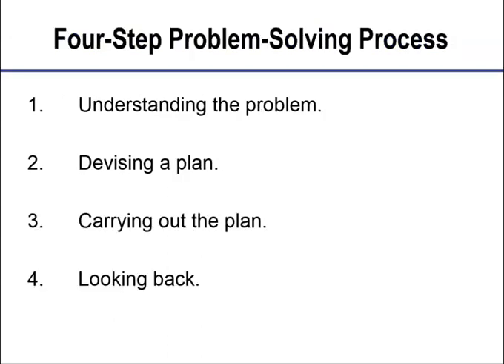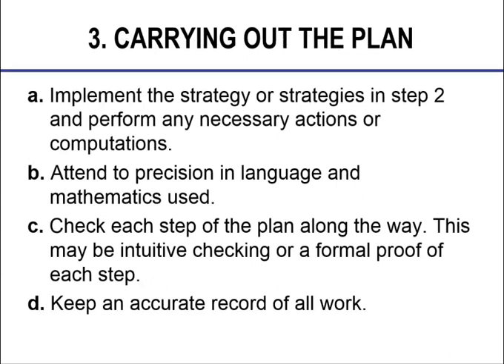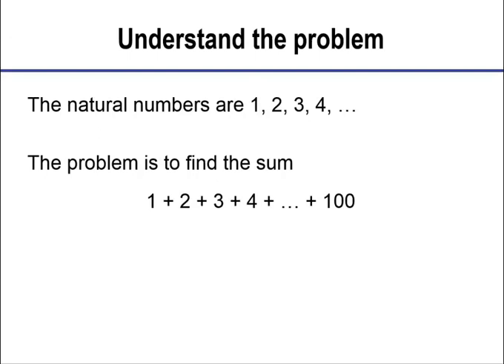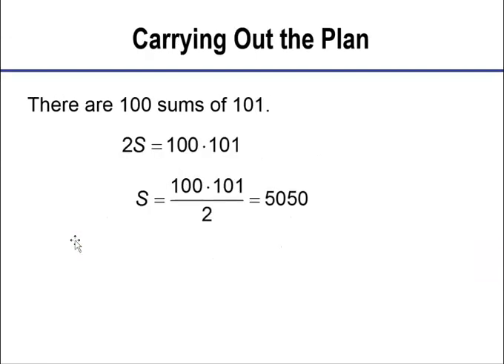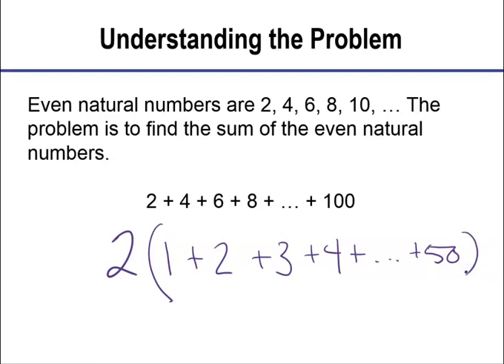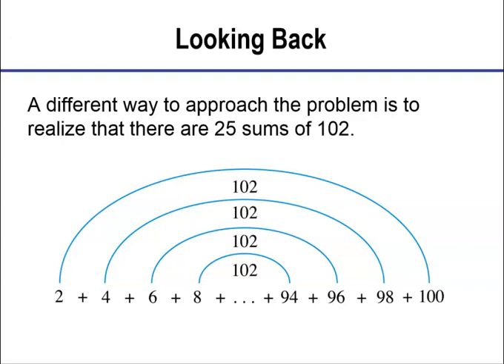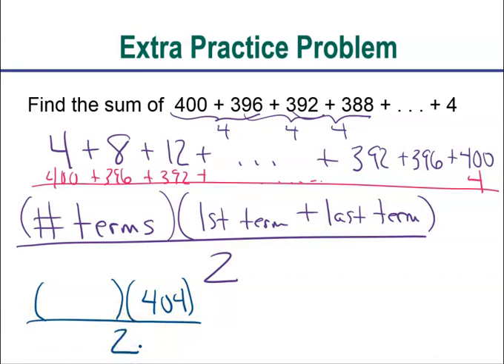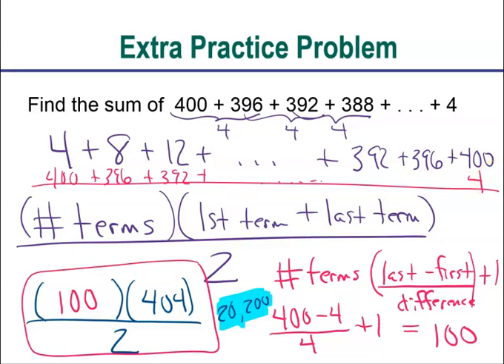MTH231 Notes1-1 Part 1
MTH 231 Mathematics and Problem Solving